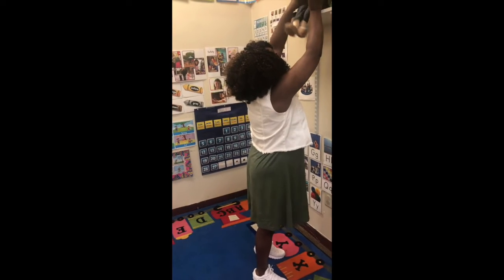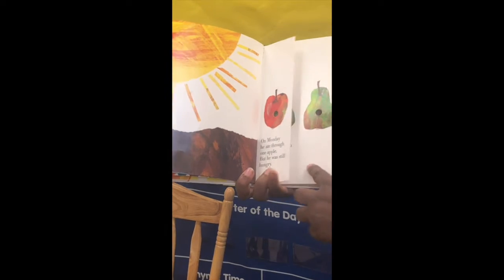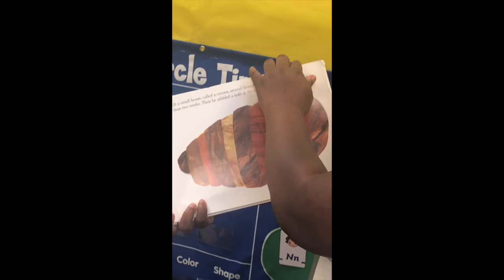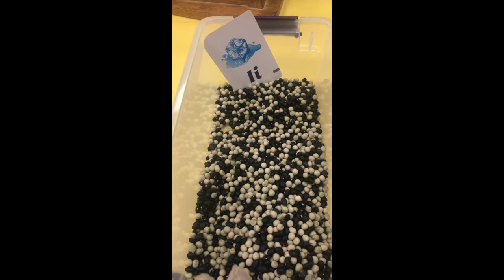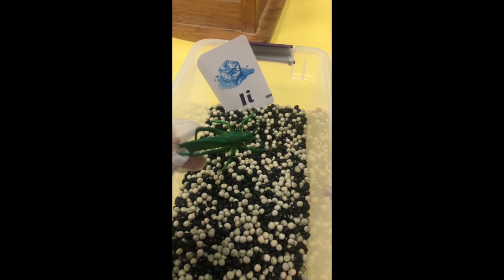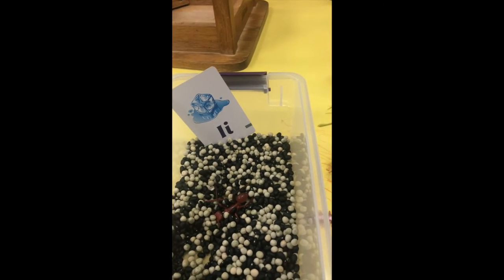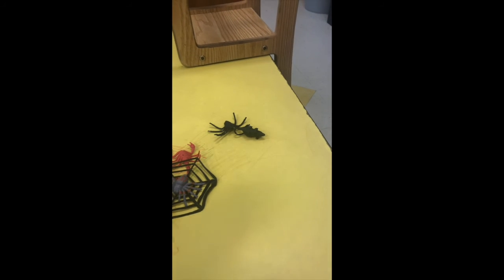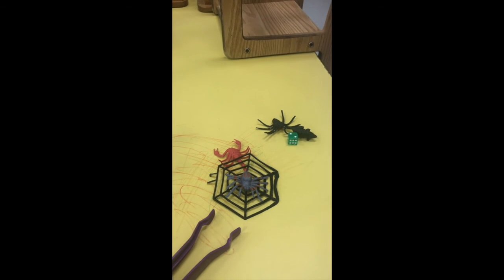July 27, 2020 TLC too Part 2